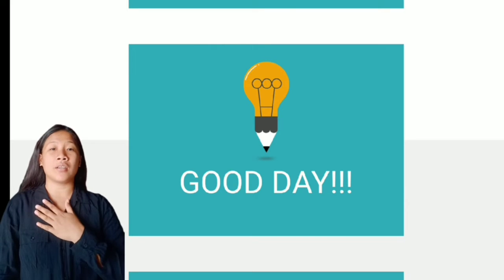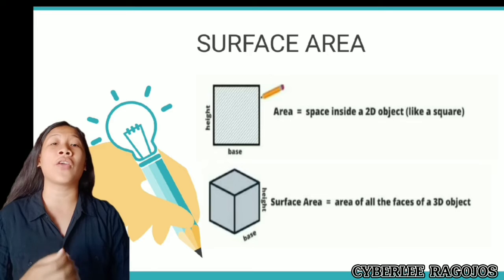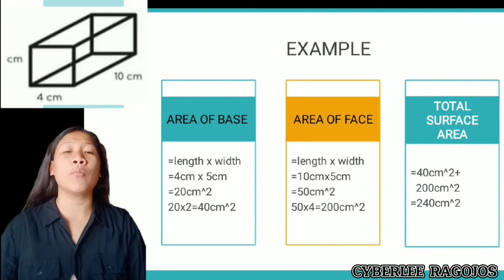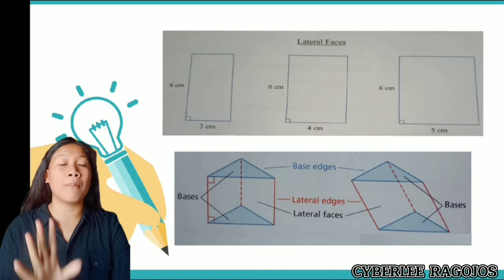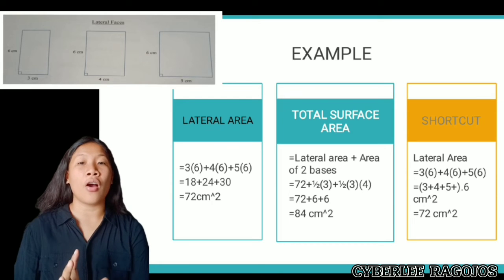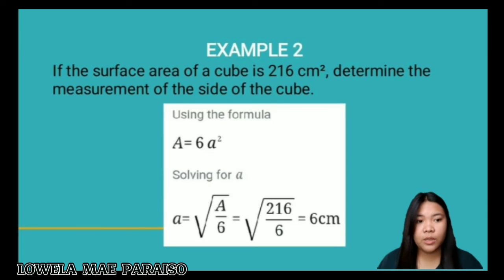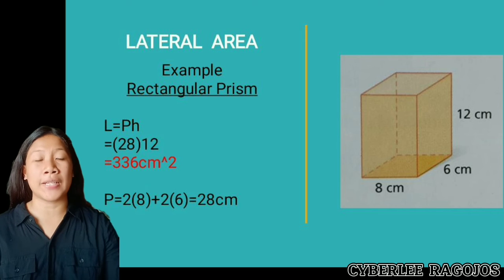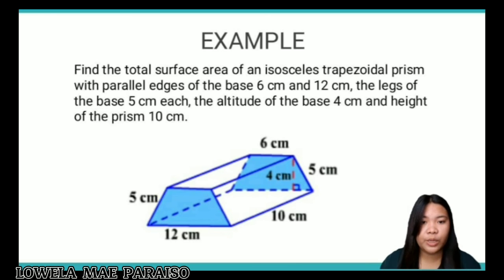SURFACE AREA OF PRISM PART 1 (GEOMETRY)